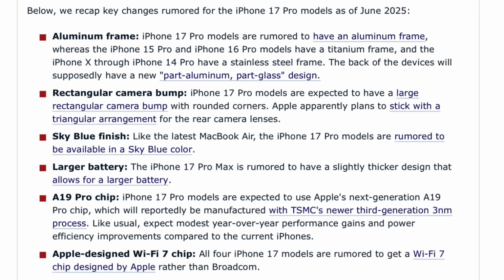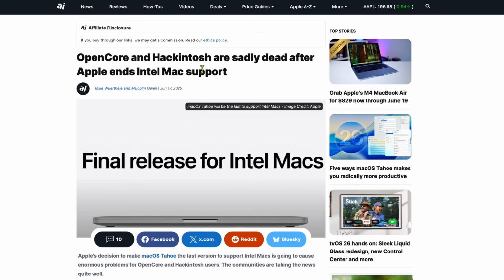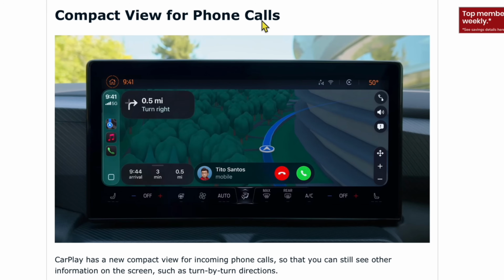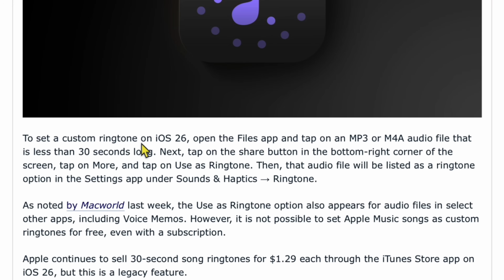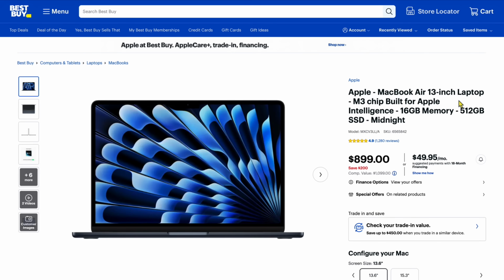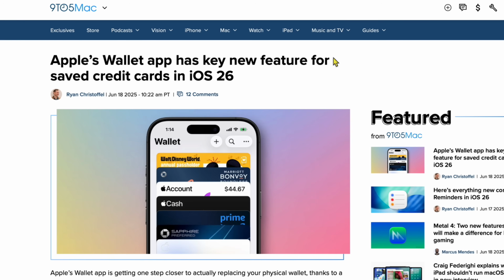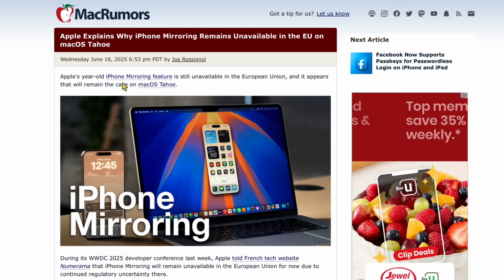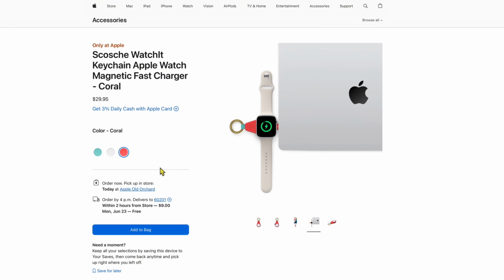iPhone 17 Pro Features, M4 mini Lowest Price, Free Games, Tahoe 26 Features, and More Apple News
In this episode of the Weekend Apple News we discuss 12 new changes to the iPhone 17 Pro, Low price alerts for M4 Mac minis before Amazon prime days, Cool Tahoe 26 discoveries, CarPlay changes, new customer ringtones coming, Apple student deals, and so much more.  We also discuss a bunch of tech sales including Apple computers and accessories.

Chapters in this video:

0:00 - Introduction
0:37 - 12 New Features on iPhone 17 Pro
4:10 - Get 10 Free Sega Games Now
5:28 - No More Open Core and Hackintosh?
6:35 - M4 Mac minis Low Price Alerts
8:01 - MacBooks Low Price Alerts
9:01 - macOS Tahoe 26 and No Mickey Glove
10:01 - All New CarPlay Features
13:04 - What Feature Sells Most iPhones
14:14 - Safari Changes in iOS 26
15:50 - Finally Easy Custom Ringtones
16:48 - Apple Terminal Colorful Changes
18:13 - Polling Example in Messages
19:30 - Apple Back To School Sales
21:28 - M3 Air Crazy Deals
22:37 - They Want No AI Oversight
23:22 - iOS 26 AutoMix Feature is Cool
24:18 - Apple Card New Offer
25:12 - M.2 SSDs To Pick Up
26:35 - New Apple Wallet Feature
28:05 - Apple Watch Charger Is So Cool
29:13 - Beats Studio Buds Wow
29:45 - iPhone Sales Are Jumping
30:39 - tvOS Automatic Sign-in Feature
31:39 - Regulations in Europe Not Good
33:25 - Budget Thunderbolt 4 Hub
34:17 - Steal Your Own Car Back
35:36 - More Accessories on Apple Store
37:25 - Video Conclusion

Here Are Some Products In The Video:

Base Level M4 Mac mini
M4 Mac mini with 16GB/512GB
M4 Mac mini with 24GB/512GB
14" MacBook Deal B&H
15" MacBook Air B&H
Kingston NV3 1TB M.2
Silicon Power 2TB US75 Nvme PCIe Gen4 M.2
Beats Studio Buds Plus
OWC 5 Port Thunderbolt 4 Hub

If you use a link above to make a purchase it's possible that the channel could receive a commission from the sale which helps us make future videos on the weekend Apple news and Apple products and services.  Thank you.

Please note that we are not affiliated with Apple, appleinsider.com, macrumors.com, or 9to5mac.com, or any of the news sites we reference in any way in this video, and we just report the rumors and news with our own commentary included on small parts of their stories to add more insight to them.  We are just commenting on tech websites.  I recommend visiting all of these sites for their incredible and extensive news coverage.